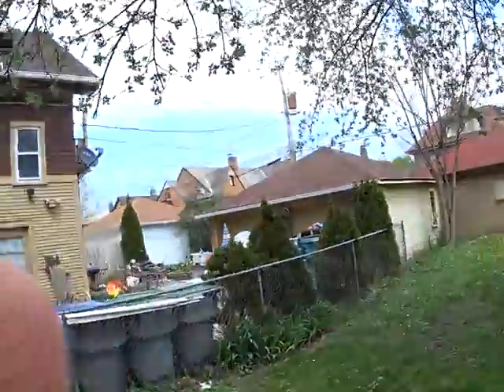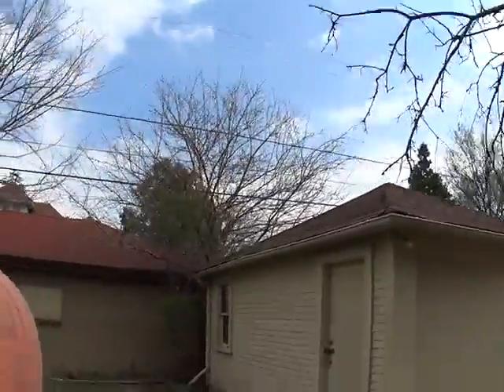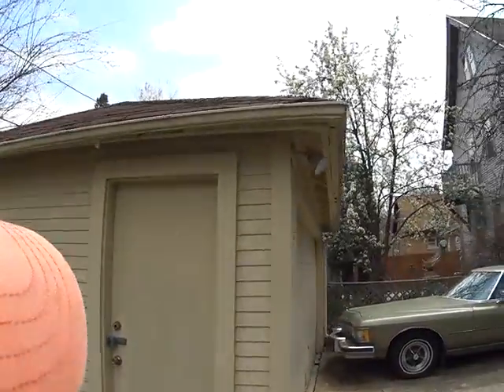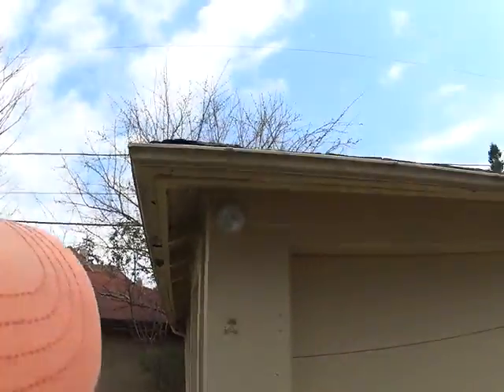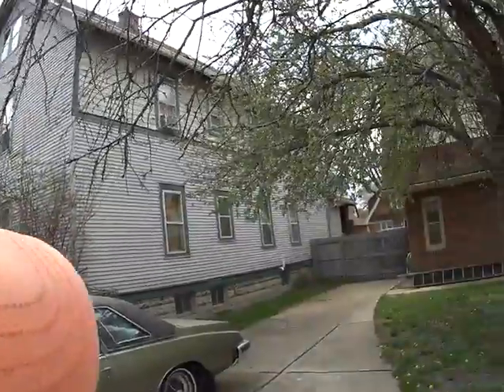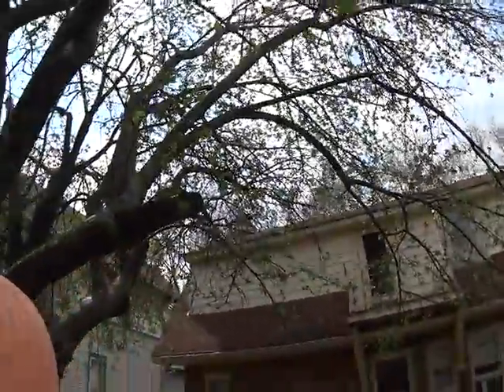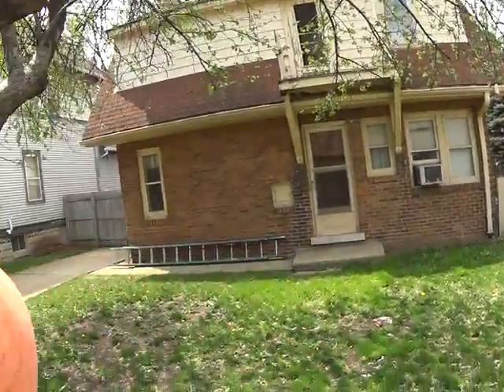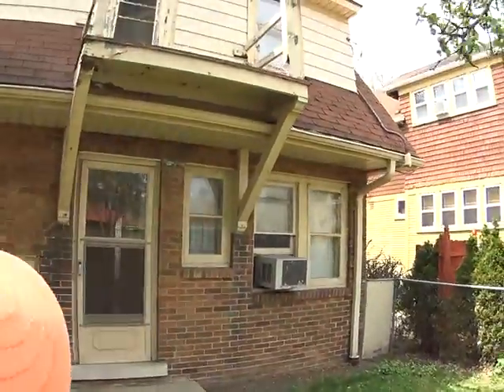3034 N 44th Backyard